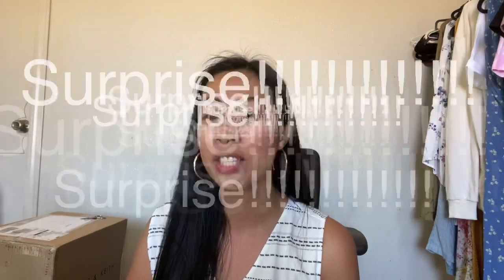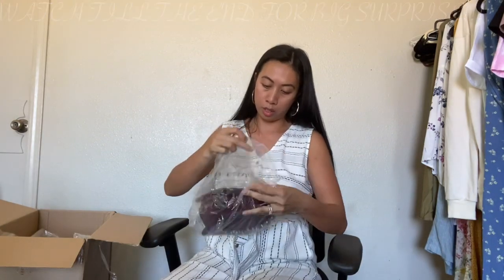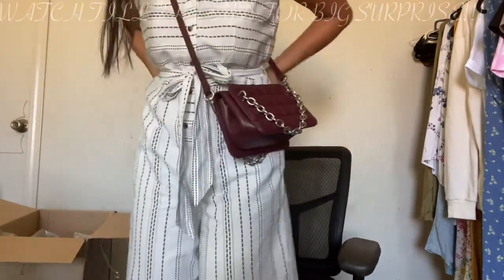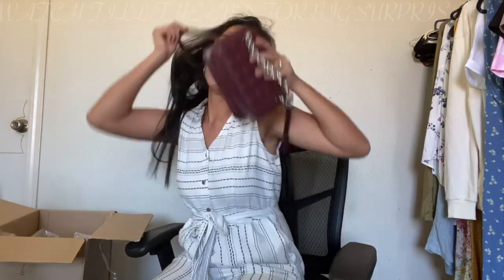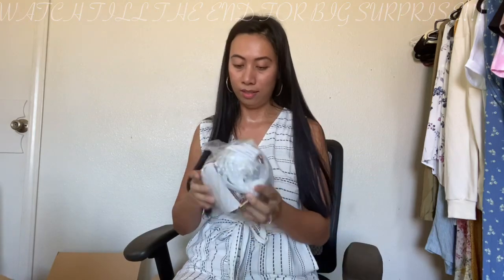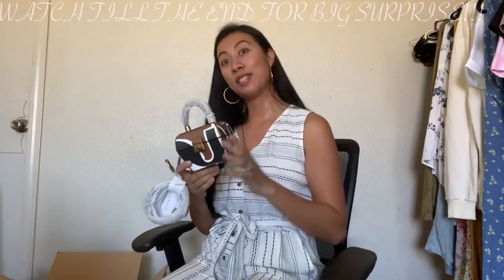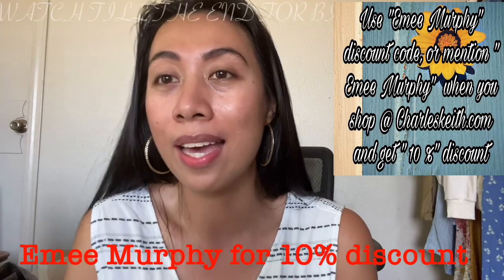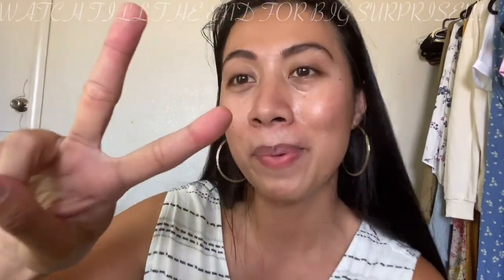CHARLES & KEITH UNBOXING + 2k 4 2!!!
FAKE ACCOUNT IS PROHIBITED. USE YOUR ORIGINAL ACCOUNT

FULL MECHANICS: IN THE END OF THE VIDEO

Goodluck & Mahalos💕

CHUNKY CHAIN STRAP QUILTED SHOULDER BAG

PATENT TOP HANDLE BAG

HALF MOON WRIST STRAP CLUTCH

METAL TOP HANDLE HOUNDSTOOTH PRINT ROUND STRUCTURED BAG

GROMMET ACCENTED CROSSBODY BAG

PRINTED SCULPTURAL BAG

FLORAL BUCKET BAG

THIN CHAIN HANDLE HEXAGON CROOSBODY BAG

TOP HANDLE SEMI-CIRCLE BAG

TWO-TONE HALF-MOON BRACELET BAG

ACRYLIC HANDLE STRUCTURED BUCKET BAG
Im glad to know your thoughts, suggestion, opinions,  just comment
down below